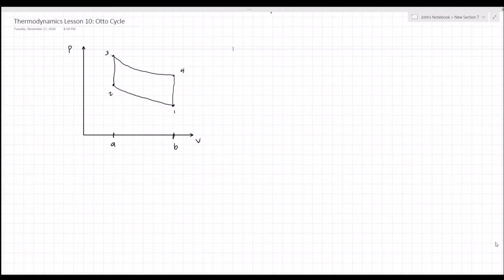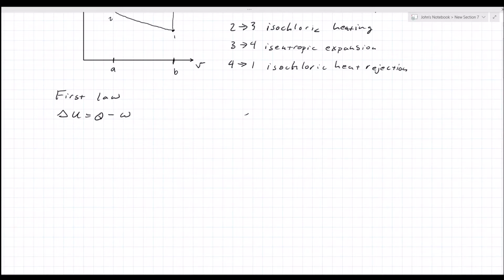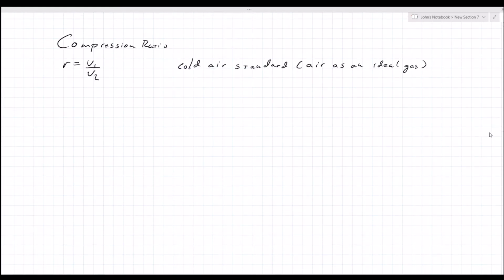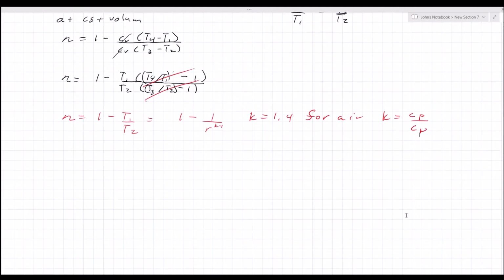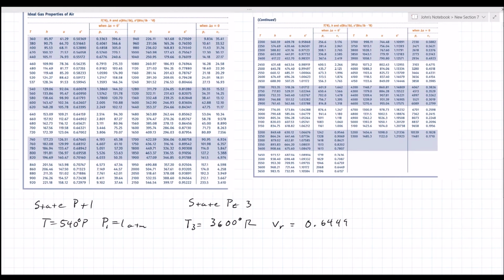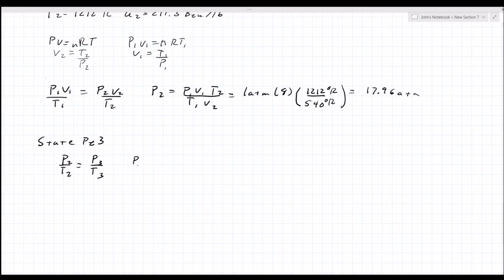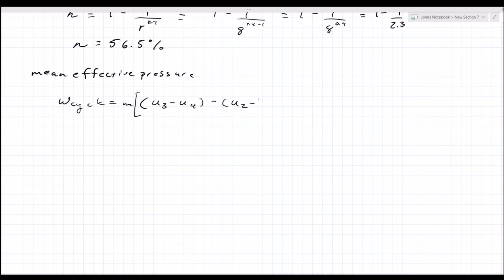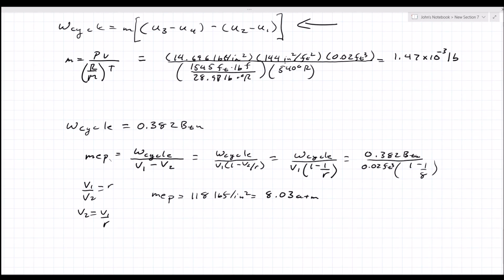Thermodynamics Lesson 10: Otto Cycle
Hey everyone here is a video covering the Otto Cycle